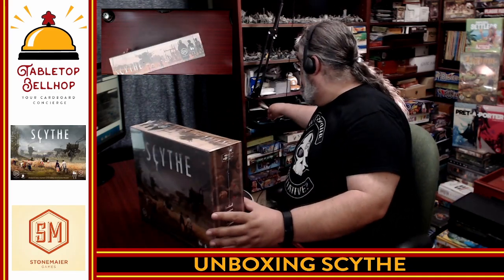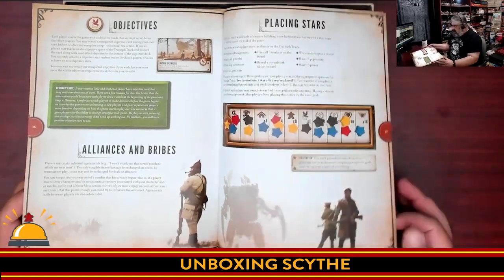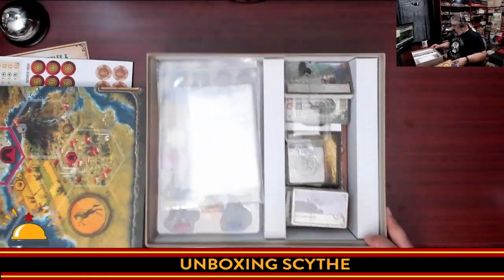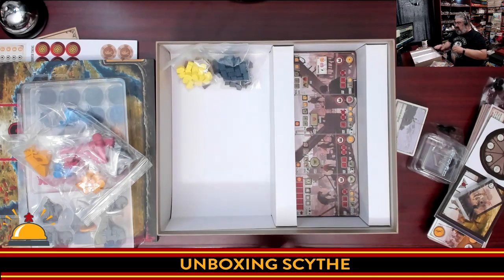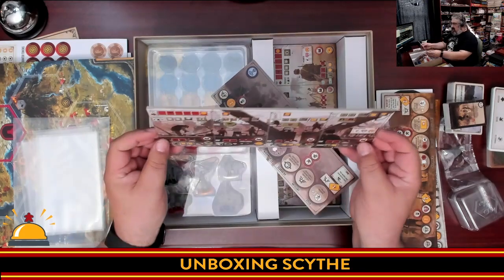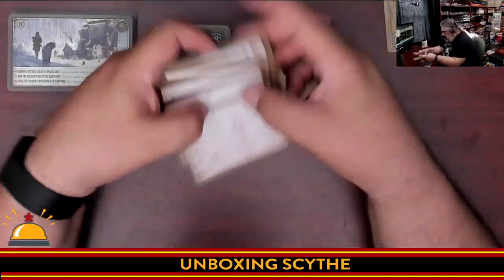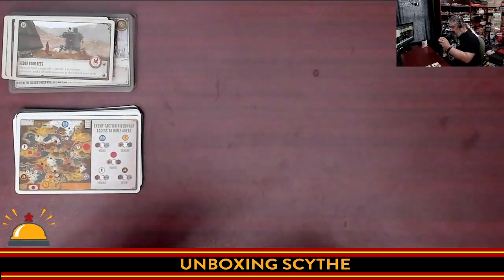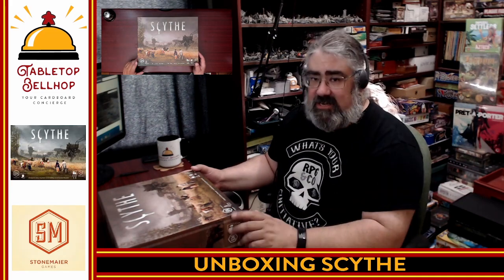Scythe Unboxing, What you get in the box for Scythe the board game from Stonemaier games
A look inside the rather large heavy box for Scythe an engine building game set in an alternative 1920s. Get a look at the plastic minis, mecha, wooden resources, two layered boards and more!

Index:
00:00 INTRO
01:14 OPENING MY COPY OF SCYTHE FOR THE FIRST TIME
17:31 INITIAL THOUGHTS ON SCYTHE

From the publisher:

Scythe is an engine-building, asymmetric, competitive board game set in an alternate-history 1920s period. It is a time of farming and war, broken hearts and rusted gears, innovation and valor. It plays 1-5 players in about 115 minutes, and it features art & worldbuilding by the acclaimed Jakub Rozalski.

It is a time of unrest in 1920s Europa. The ashes from the first great war still darken the snow. The capitalistic city-state known simply as “The Factory,” which fueled the war with heavily armored mechs, has closed its doors, drawing the attention of several nearby countries.

Players represent fallen leaders attempting to restore their honor and lead their faction to power in Eastern Europa. Players conquer territory, enlist new recruits, reap resources, gain villagers, build structures, and activate monstrous mechs.

Each player begins the game with different resources (strength, victory points, movement capabilities, and popularity), their choice of several faction-specific abilities, and a hidden goal. Starting positions are specially calibrated to contribute to each faction’s uniqueness and the asymmetrical nature of the game.

Scythe gives players almost complete control over their fate. Other than each player’s individual hidden objective cards, the only elements of luck are encounter cards that players will draw as they interact with the citizens of newly explored lands and combat cards that give you a temporary boost in combat. Combat is also driven by choices, not luck or randomness.

Scythe uses a streamlined action-selection mechanism (no rounds or phases) to keep gameplay moving at a brisk pace and reduce downtime between turns. While there is plenty of direct conflict, there is no player elimination, nor can units be killed or destroyed.

Every part of Scythe has an aspect of engine-building to it. Players can upgrade actions to become more efficient, build structures that improve their position on the map, enlist new recruits to enhance character abilities, deploy mechs to deter opponents from invading, and expand their borders to reap greater types and quantities of resources. These engine-building aspects create a sense of momentum and progress throughout the game. The order in which players improve their engine adds to the unique feel of each game, even when playing one faction multiple times.

Pick up your own copy of Scythe